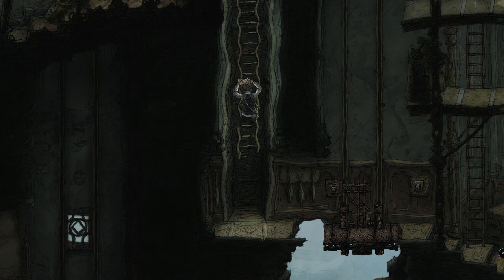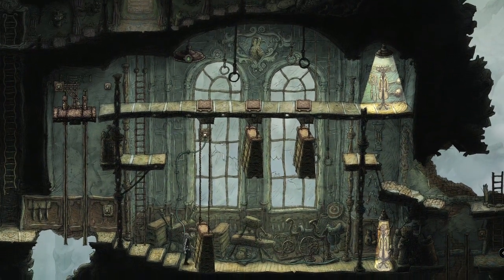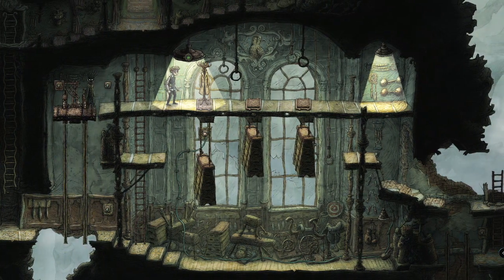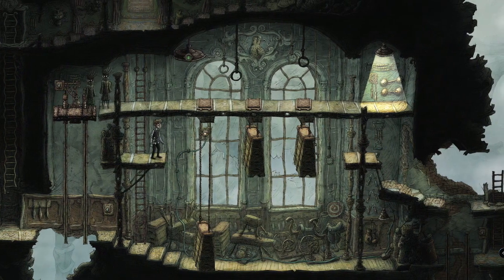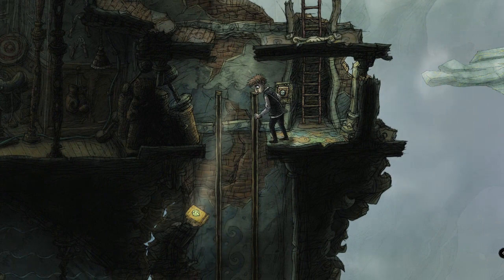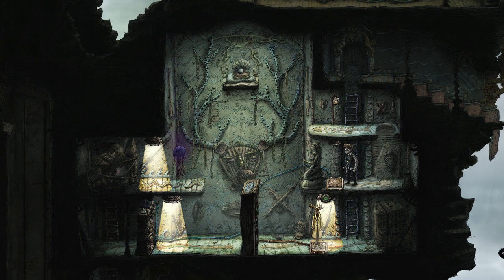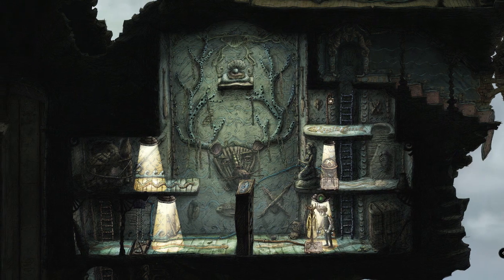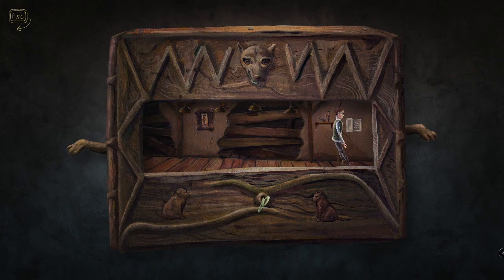8 Scene 34